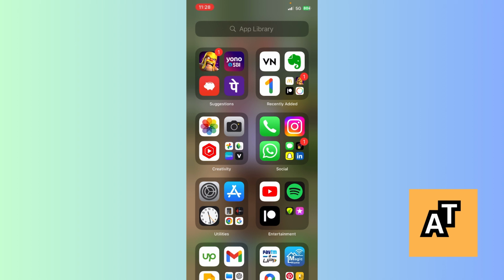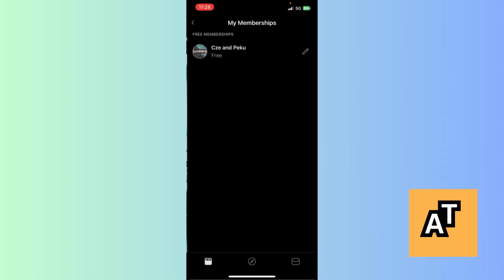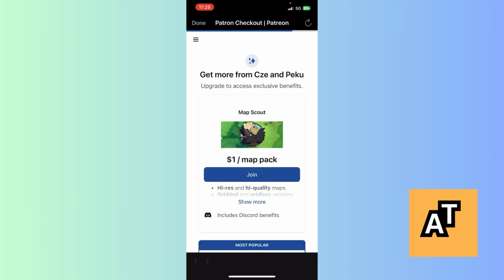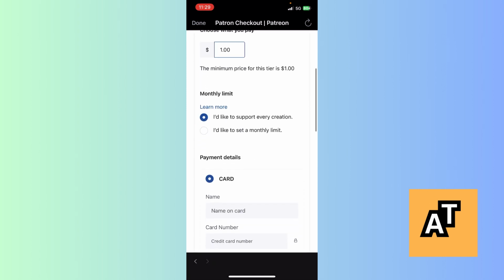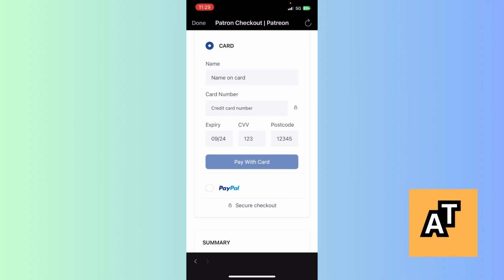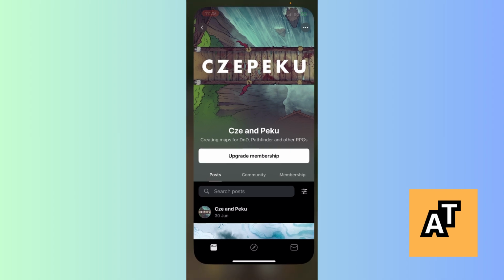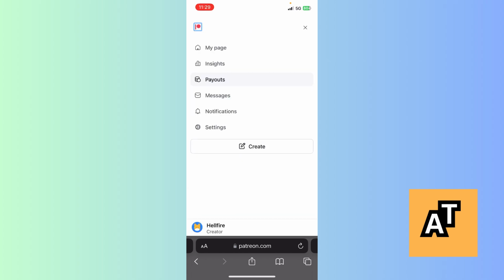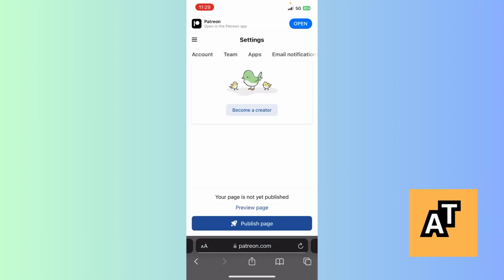How To Update Payment Information Patreon Tutorial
In this video I show you How To Update Payment Information Patreon Tutorial